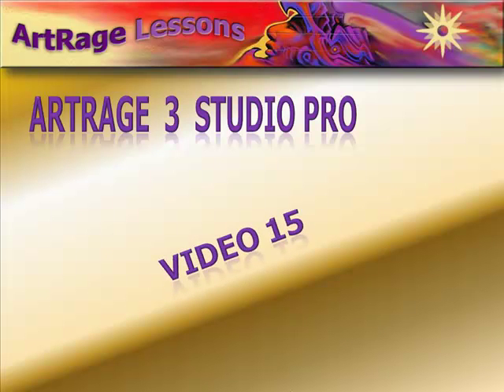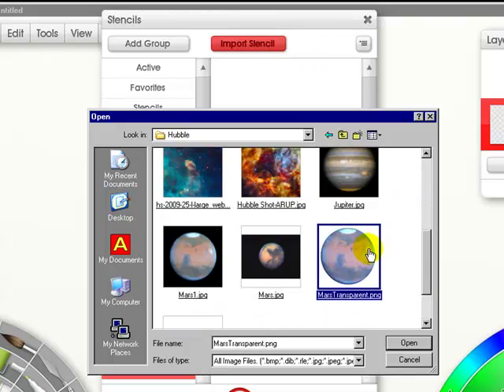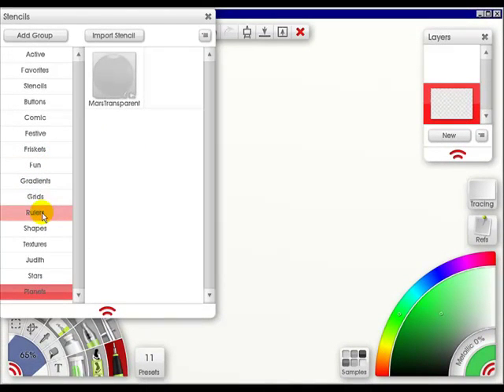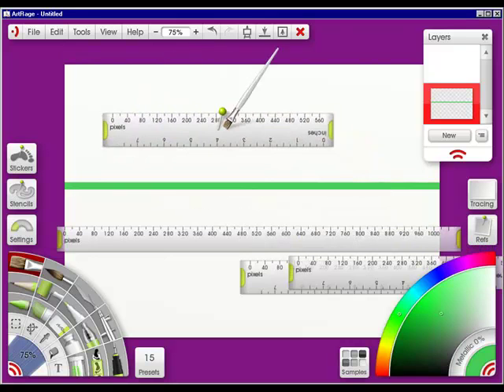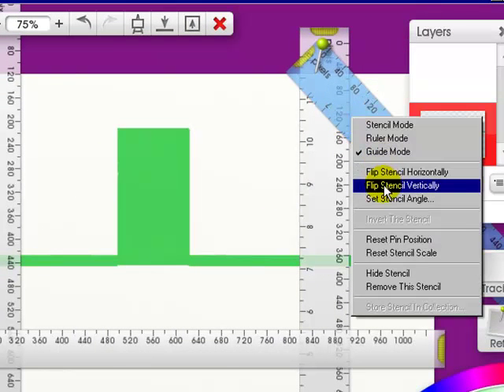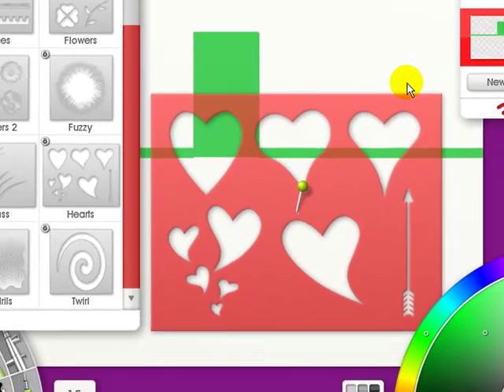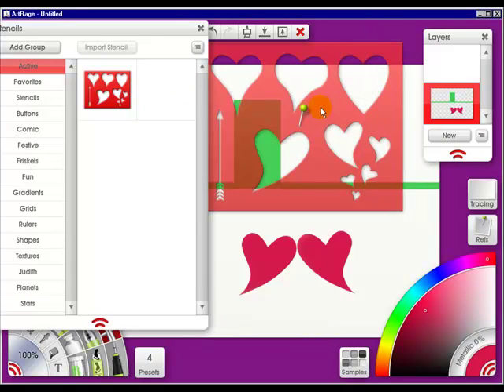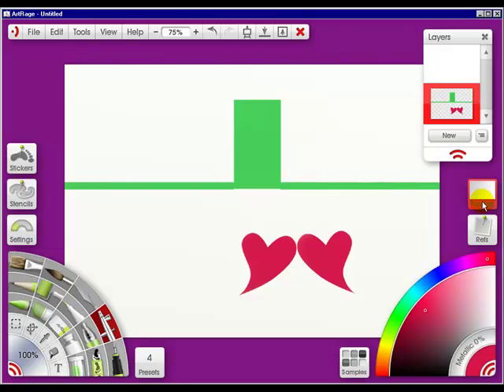Artrage 3 Lesson 15 - The Stencil Pod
Discover why you want to use Stencils when painting in Artrage 3 Studio Pro